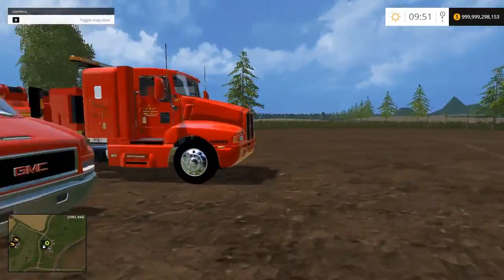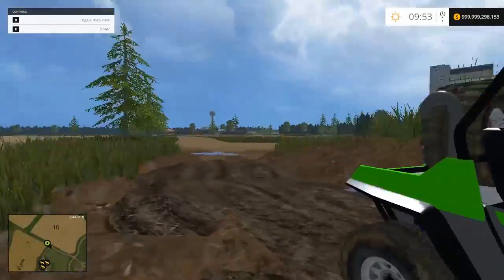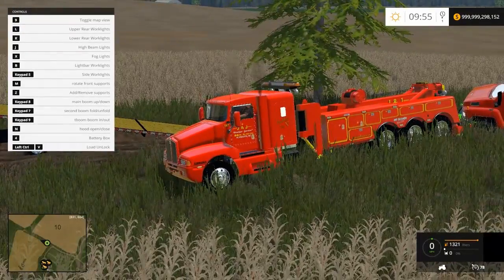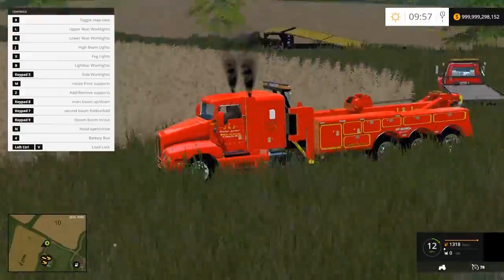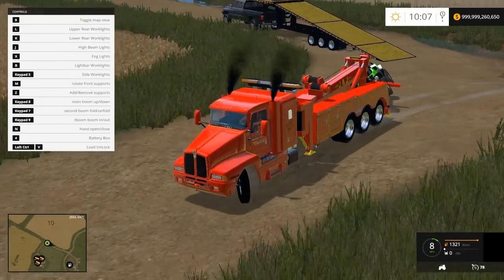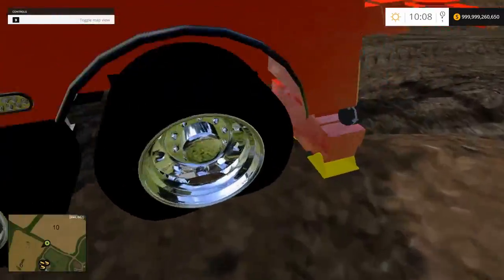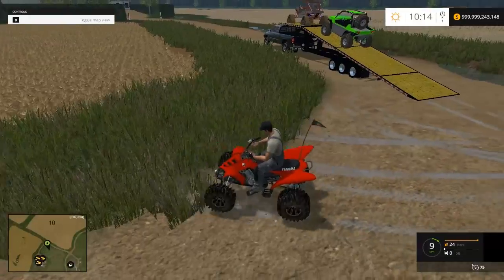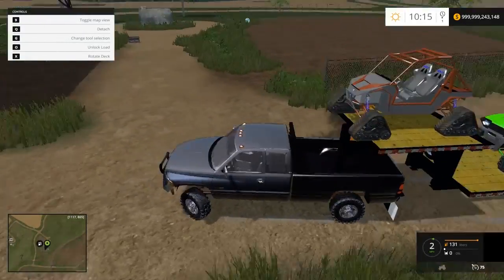FARMING SIMULATOR 2015 | TOWING TOYS OUT OF THE MUD | WRECKING CREW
CAN WE HIT 3,000 likes?? It was a huge hassle trying to get these toys out of the mud. I had recorded for about an hour and had to cut it so many times. Hope you guys enjoy this vid because it took awhile and was tough trying to get these toys unstuck!

RZR's- (YOU HAVE TO GO SIGN UP AND FOLLOW THE RULES SECTION TO VIEW THESE MODS)